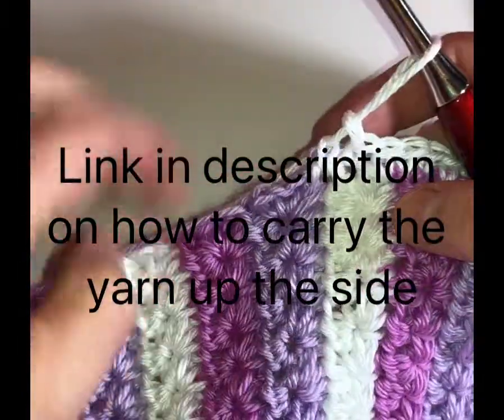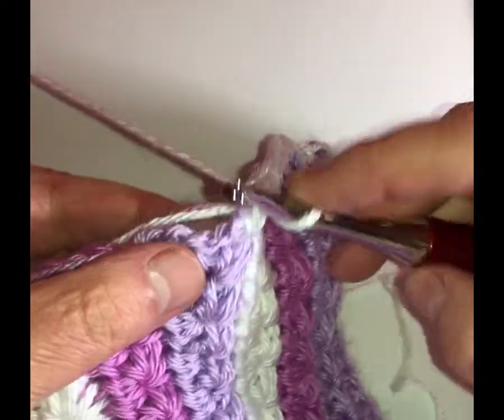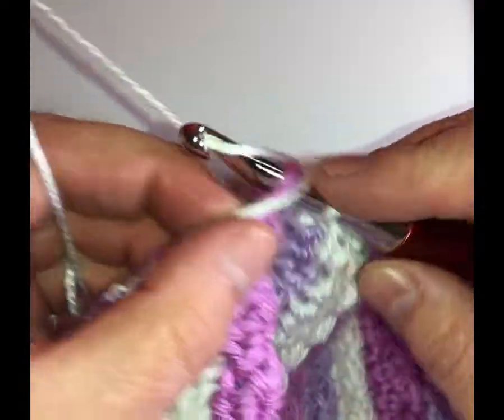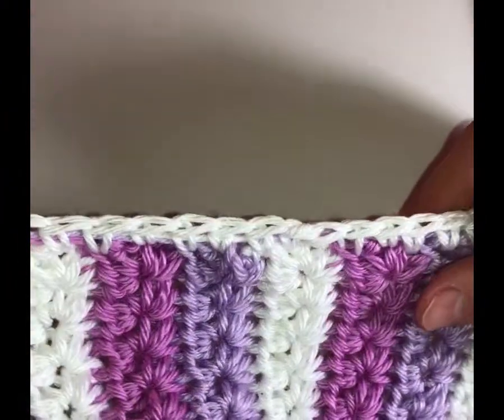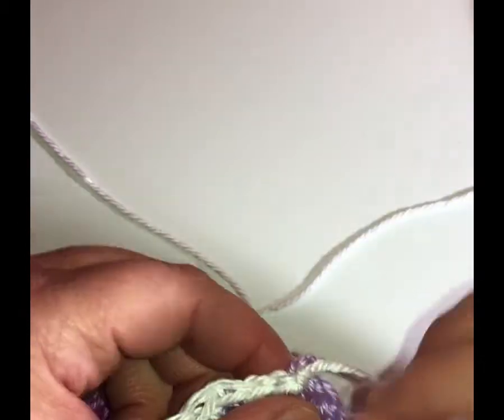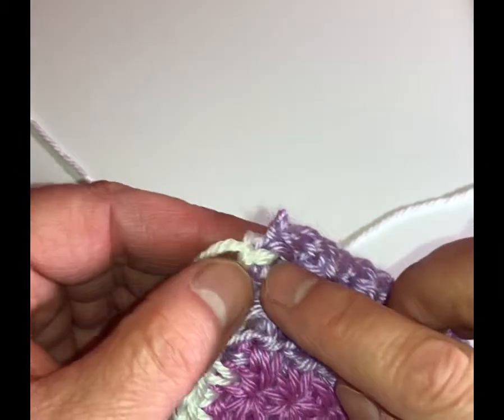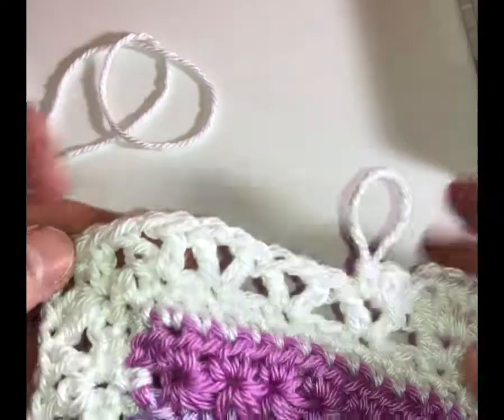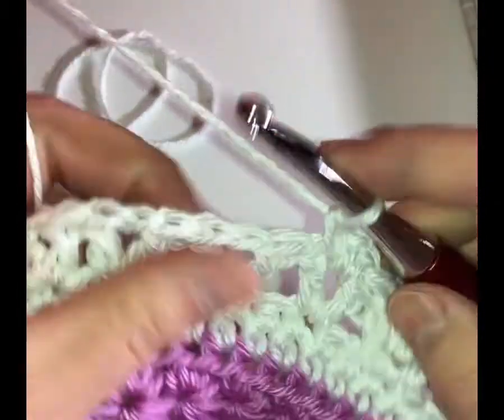Royal Icing Blanket Crochet Pattern with Lacy Crochet Border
This lacy crochet border consists of 5 rounds.

Find the free crochet pattern for this blanket on the
You can find the star stitch crochet pattern tutorial on the website too

0:00 Photo of the lacy crochet border on the star stitch blanket pattern
0:03 round 1 of border. single crochet stitch on the side of the blanket crocheting over yarn that was carried up the side of the blanket
3:52 Round 4 of border, working the double crochet and single crochet stitches for the scalloped edge into the previous row v stitch
6:29 Round 4 of border working the double crochet stitches in the corner to create the fancy corner scalloped edge
8:28 explanation on how to place the scalloped edge for an even number of stitches and an odd number of stitches
10:34 Round 5 of the lacy crochet border working the double crochet and single crochet stitches with the picot stitch for the fancy lacy crochet look of the border

Etsy Shops
Let’s connect socially.
Vicky & Casey
Patternprincess.com
Wholesomefarmhouserecipes.com